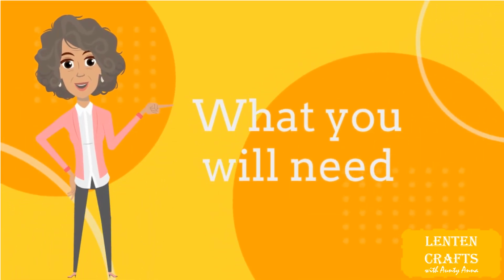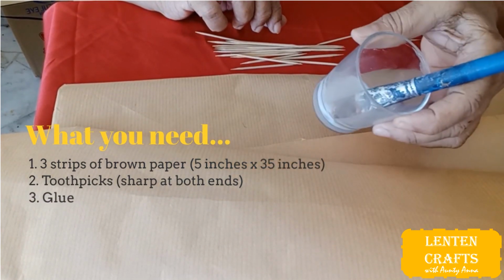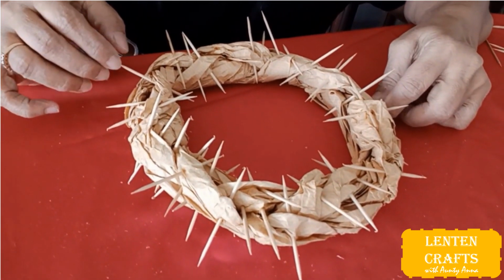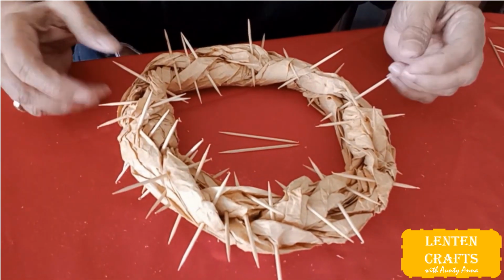Crown of Thorns - Lenten Craft With Aunty Anna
This is a craft for children and also for adults using items that are readily available. Once the crown of thorns is done, you can use it as a way to chart your deeds and sacrifice during this Lenten season.
Anastasia Lourdes has been doing and teaching craft for years. She specialises in using simple everyday material to create beautiful meaningful pieces of work.